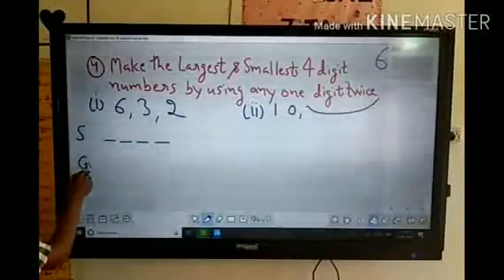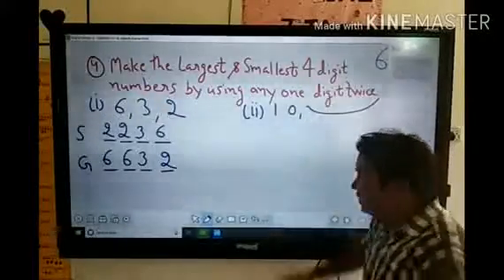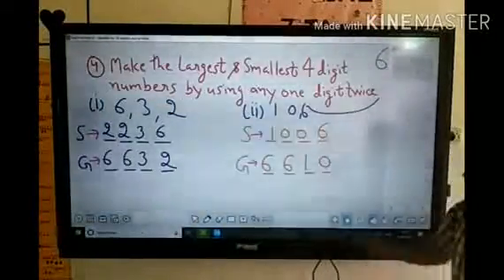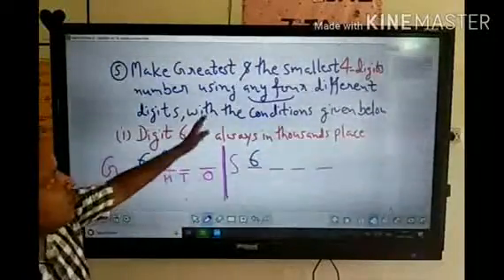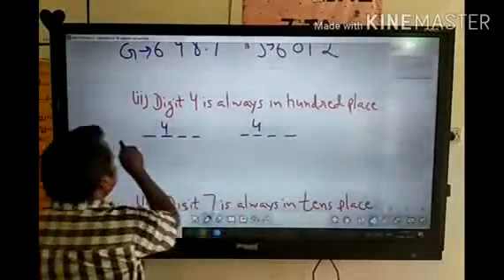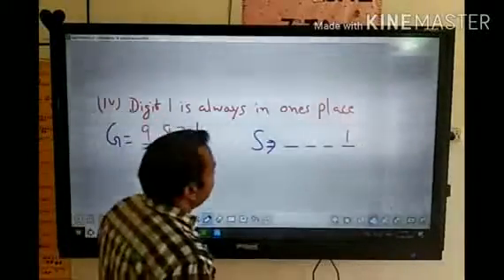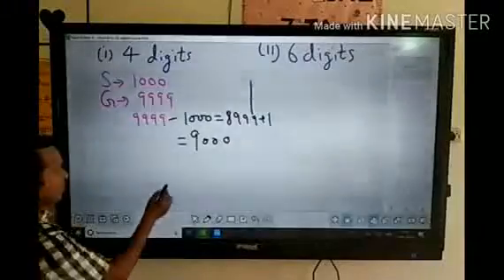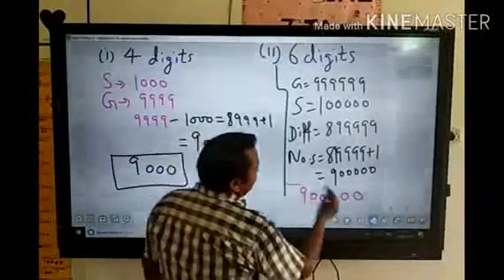Formation of Numbers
Think math with Sailesh